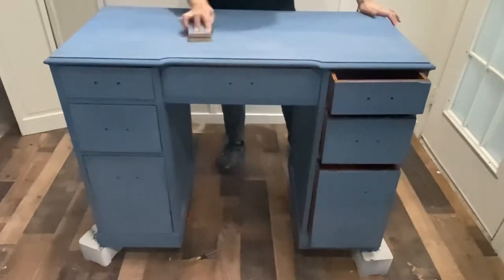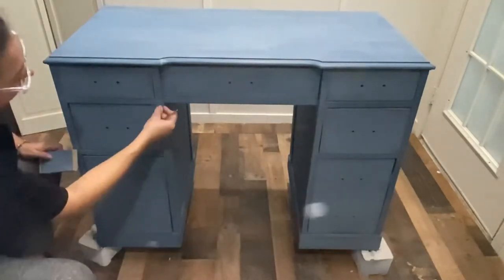Moon Dust Milk Painted Desk | Lilly Moon Paint | Blue Desk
Hey y'all
I had some serious technical difficulties (most likely user error 😁) and I'm just now getting around to being able to post this.

Today, I use Moon Dust by Lilly Moon Paint.   So what the heck is Moon Dust?
It's milk paint!
Let me show you, how to use it and what not to do!   Thank you for being here

My name is Eliana Roseberry owner and creator at Why Not Redesign, please follow me for more redesigns and daily posts: